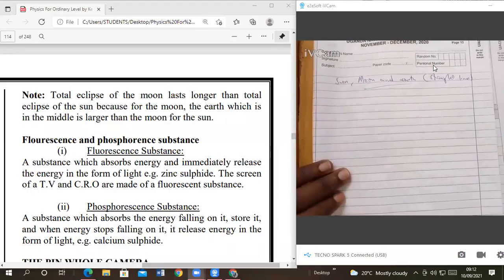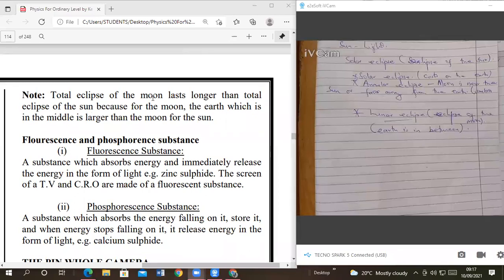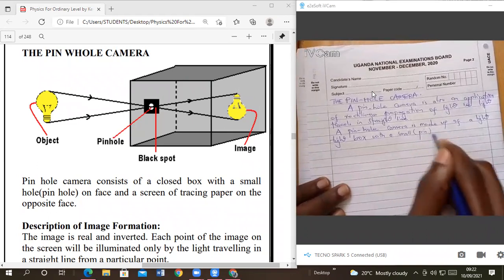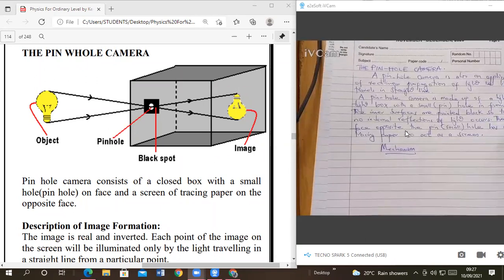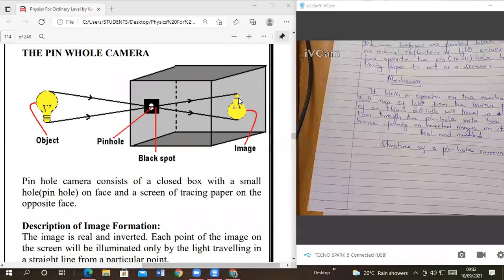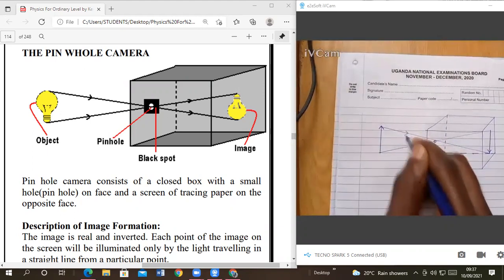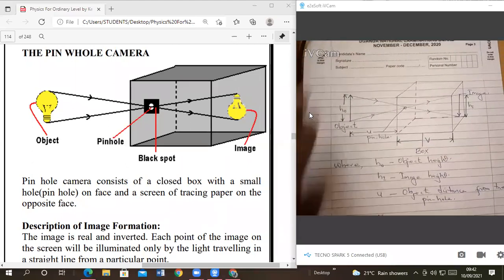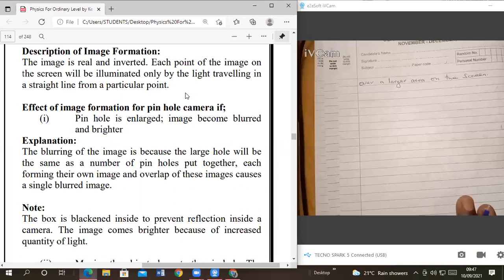PIN HOLE CAMERA PART 1